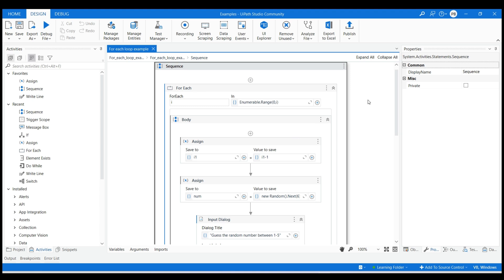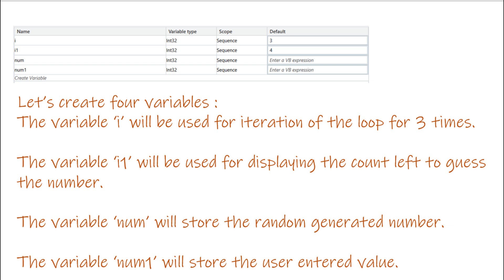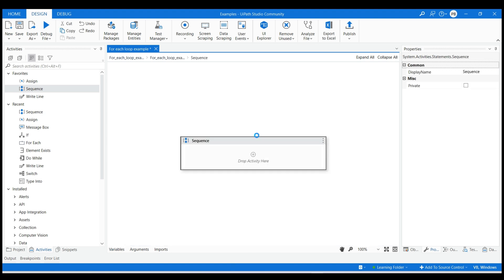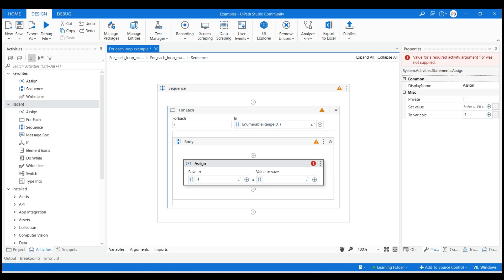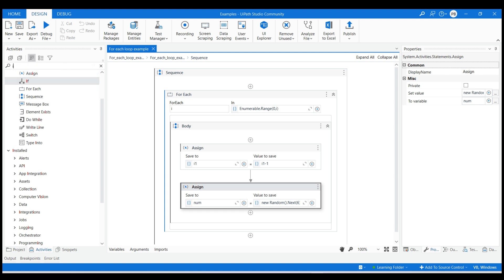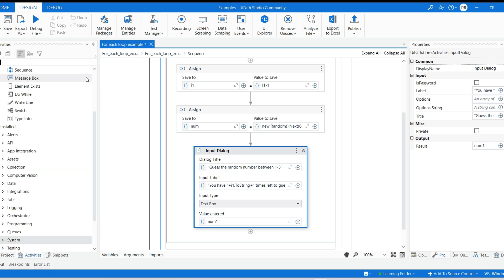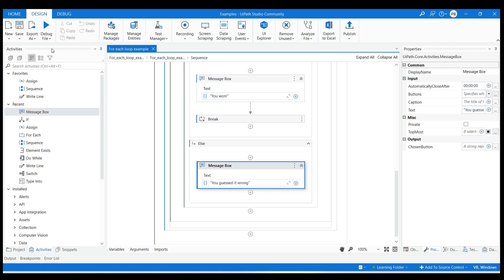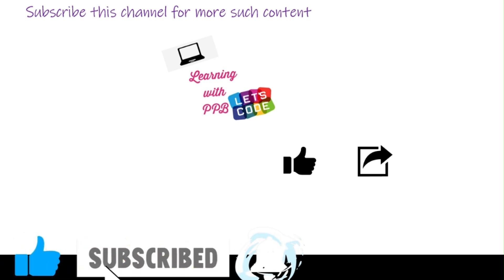Creating a mini guessing game🤔 in UiPath Studio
Let's create a mini guessing game🤔 using for each loop, if-else loop and break activity.
For-each loop uipath
If-else loop uipath
break activity uipath